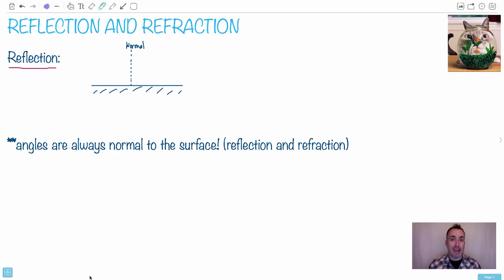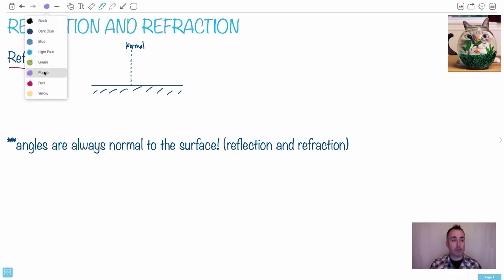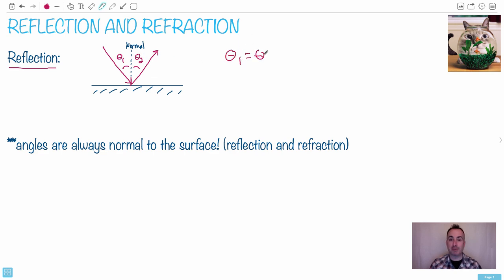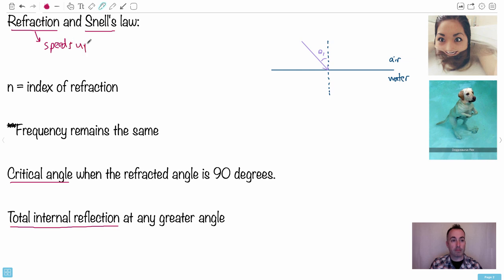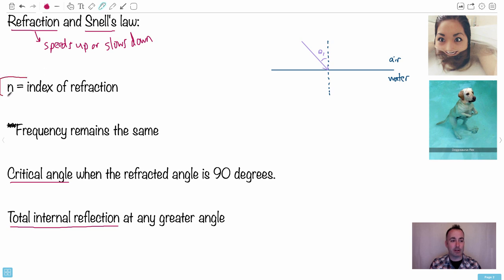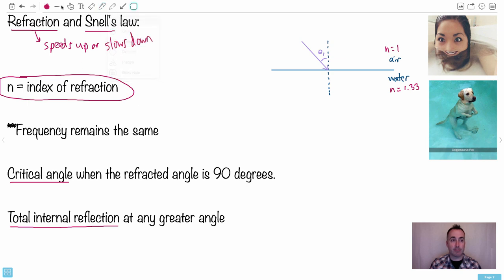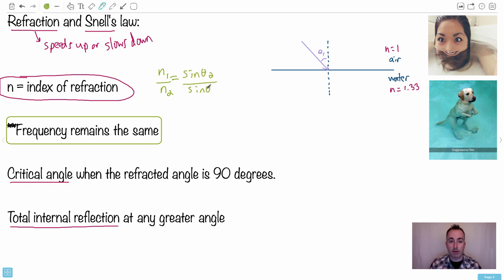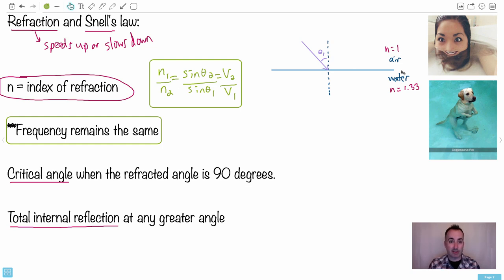Reflection and refraction [IB Physics SL/HL]